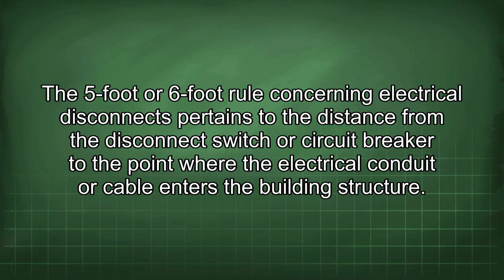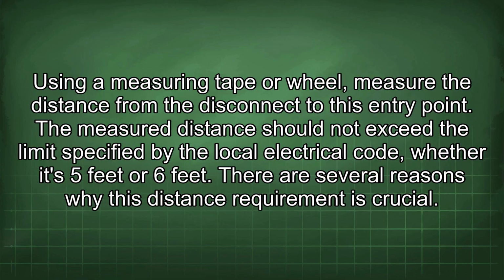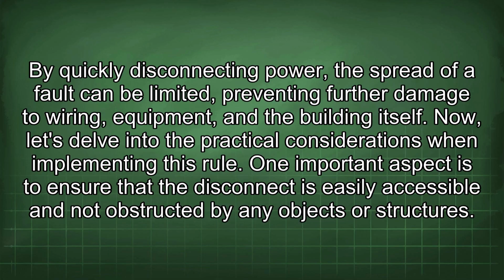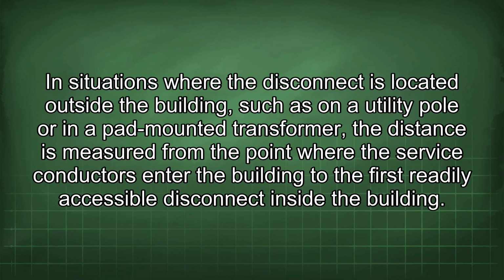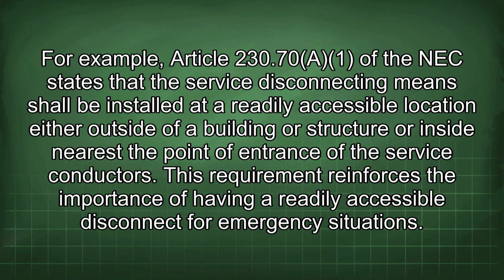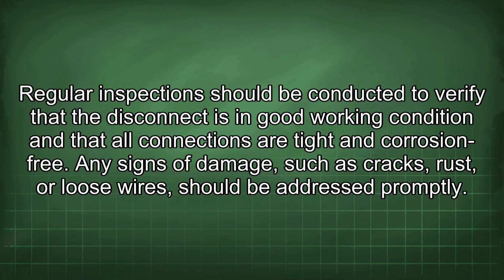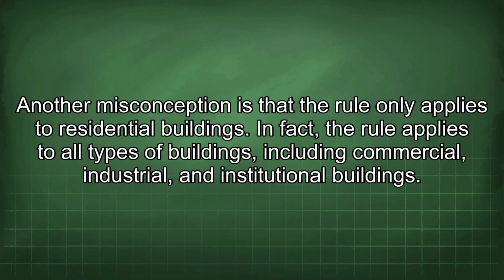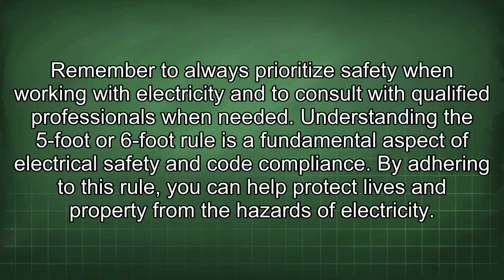Measuring Distance to a Disconnect: The 5 or 6 Foot Rule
Understand how to properly measure the distance requirement for disconnects when entering a building. This video explains the 5-foot or 6-foot rule, focusing on the measurement point. Learn to ensure code compliance for electrical installations.